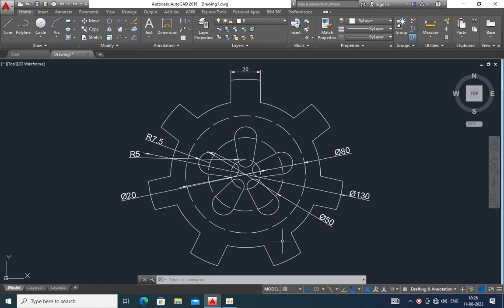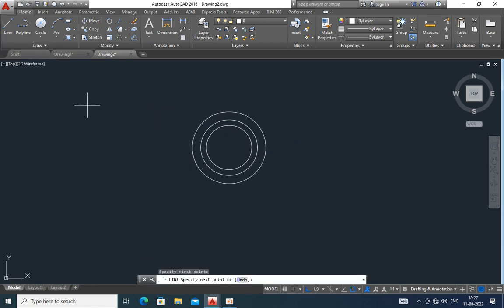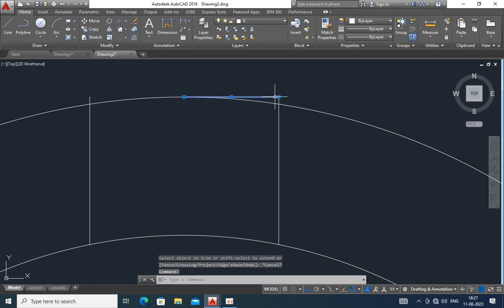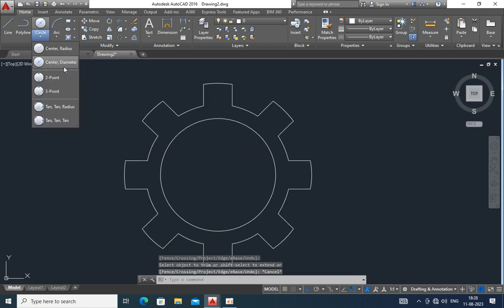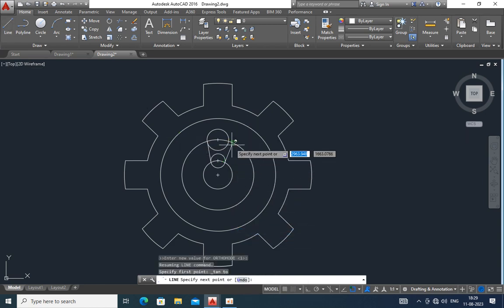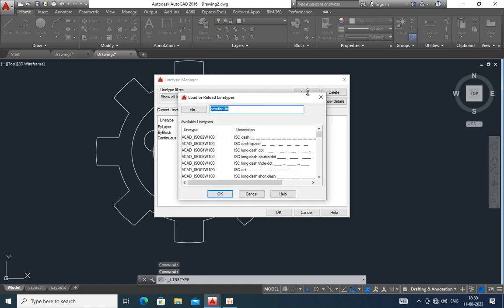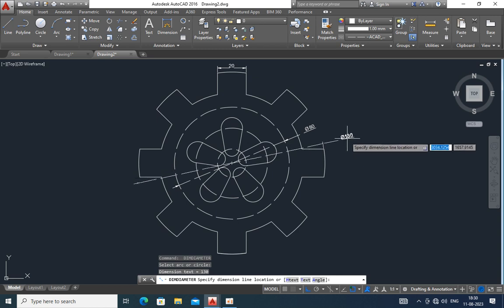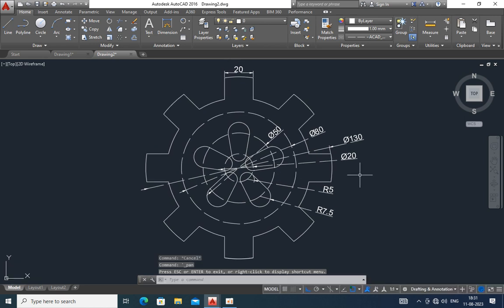Chapter - 13| How to do 2D Design in AutoCAD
How to do 2D Design in AutoCAD, I will teach you because of I am an AutoCAD Instructor.